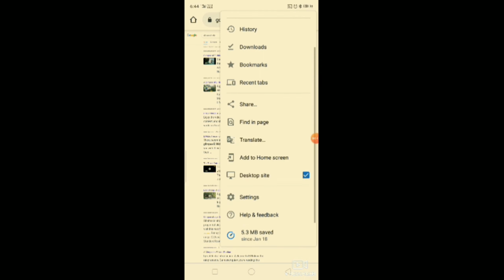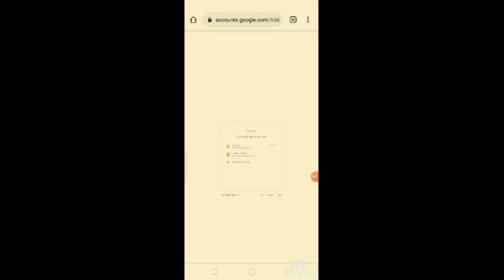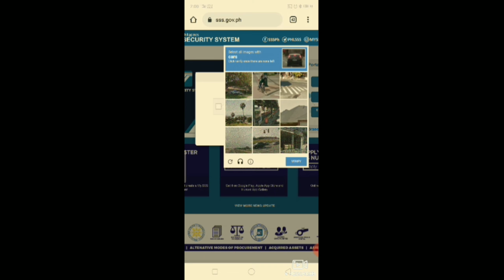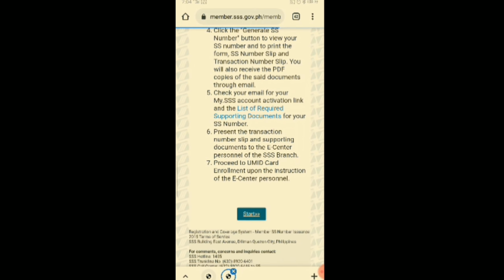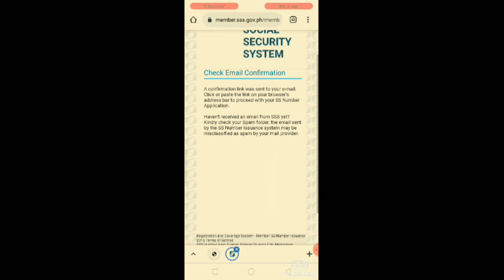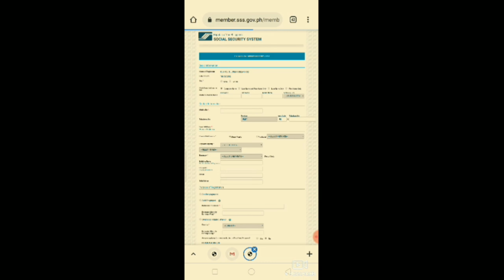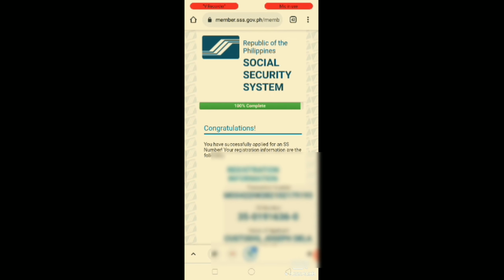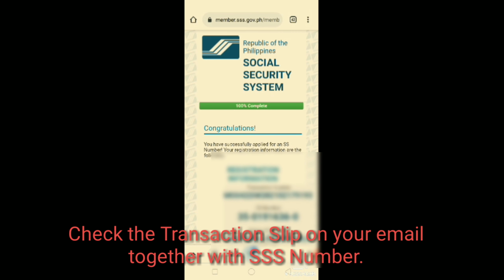Paano Kumuha ng SSS Number Online Gamit ang Phone | Sherna A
How to get SSS Number Thru Online?